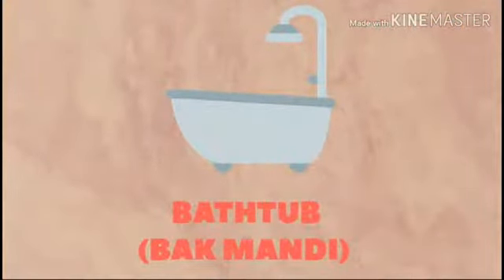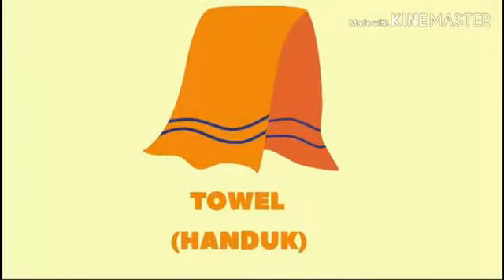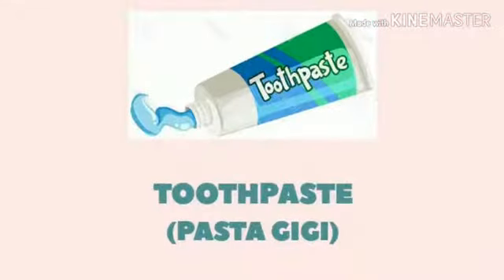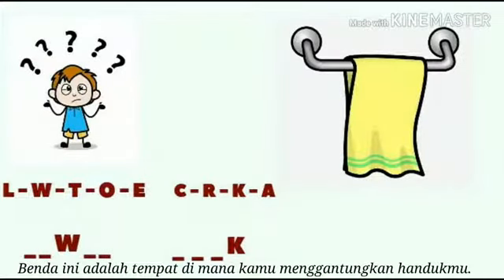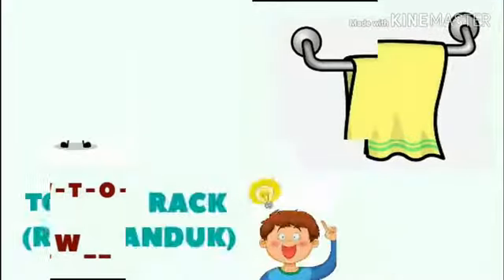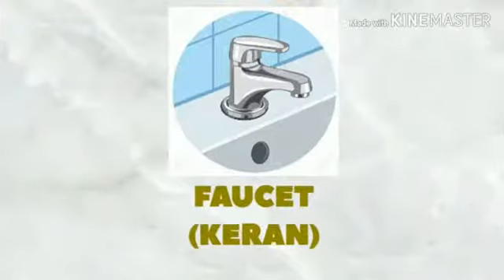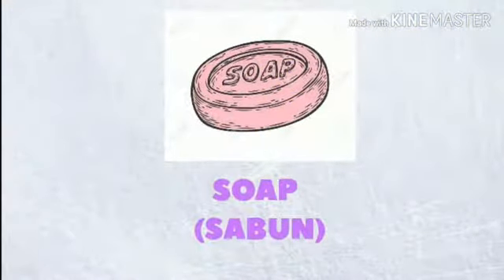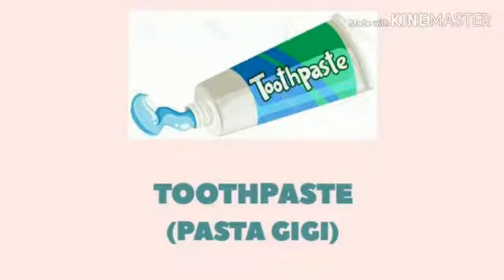EFL LESSON FOR YOUNG LEARNER : BATHROOM OBJECT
Qurratul Aini
English For Children and Young Learners
Tryanti Abdulrahman, M.A.
Semester 6, Pendidikan Bahasa Inggris
Universitas Islam As-Syafi'iyah